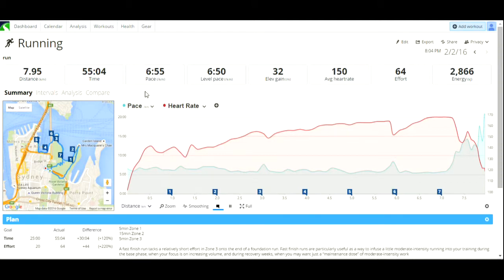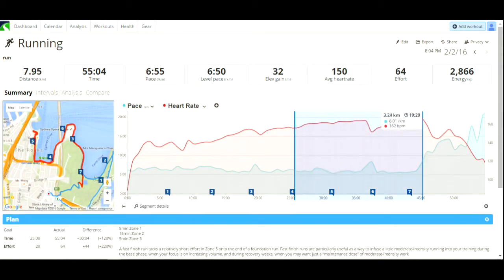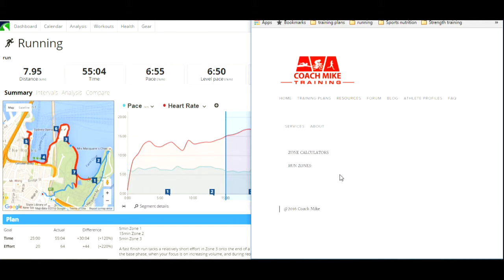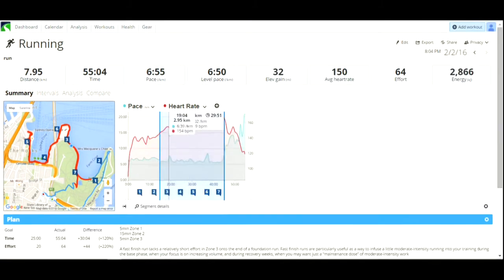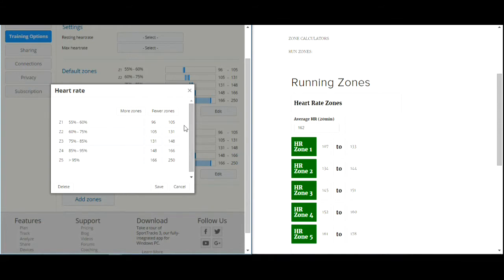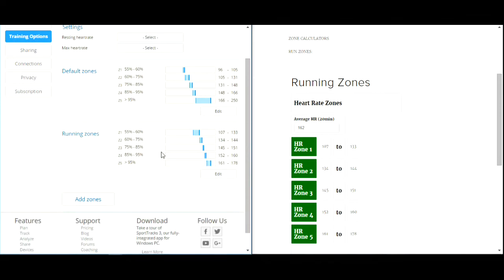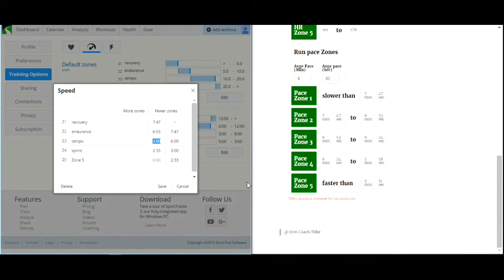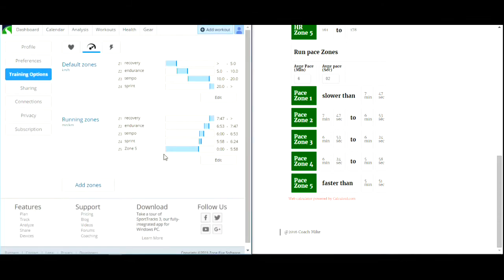Calculating Run zones